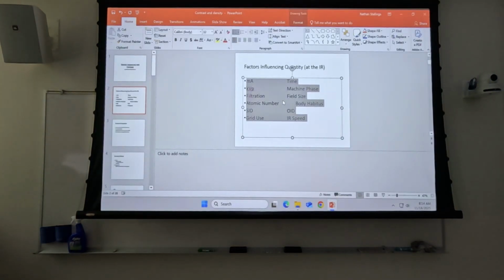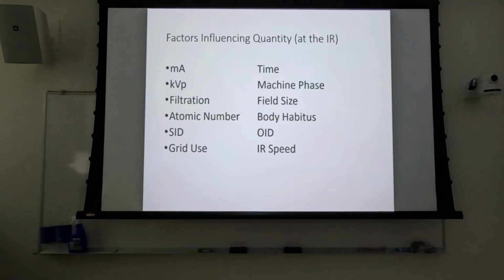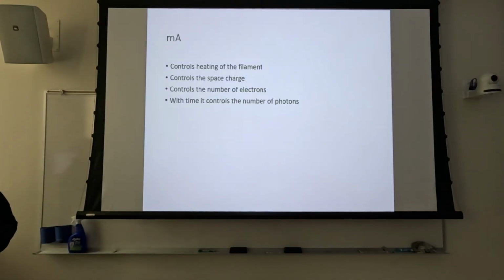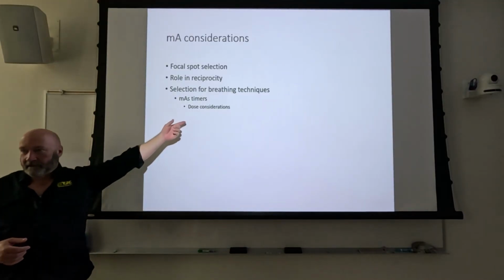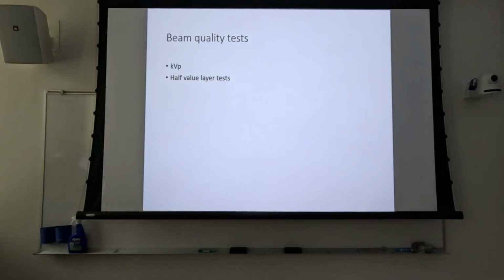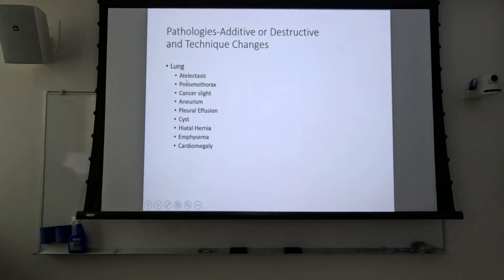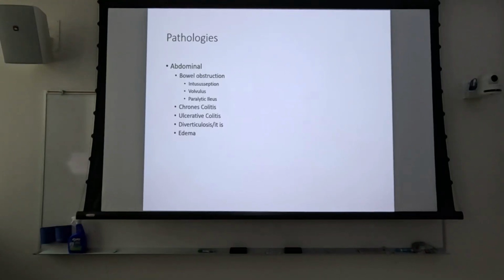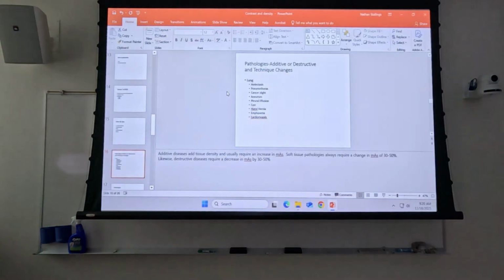Radiographic contrast, visibility, technical factors and equipment with pathologies. Bushong 2025